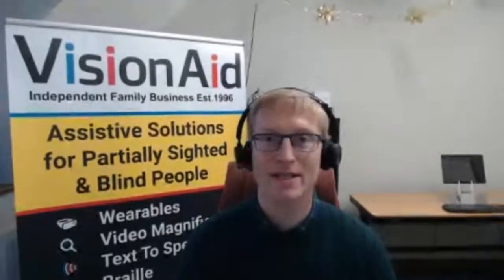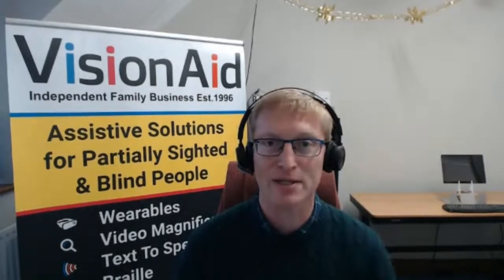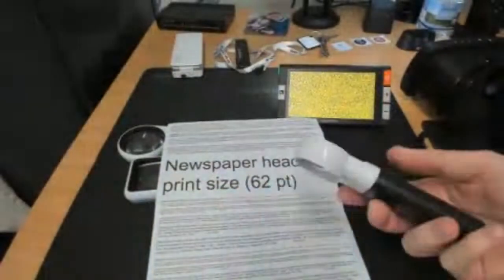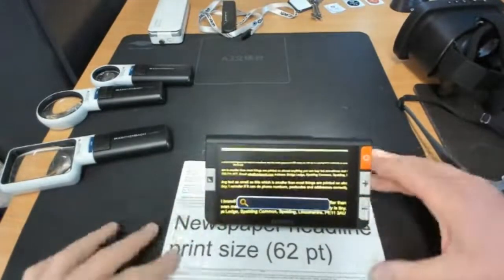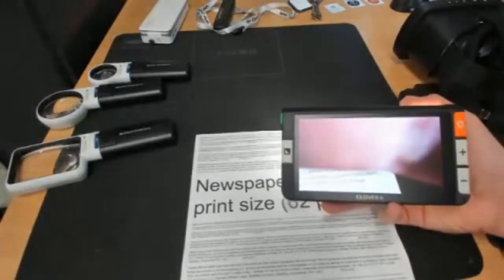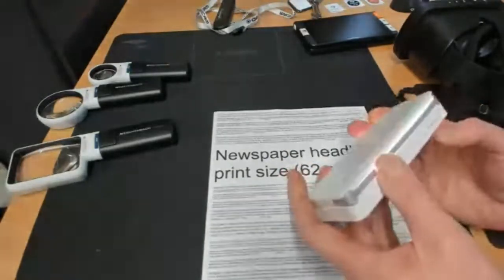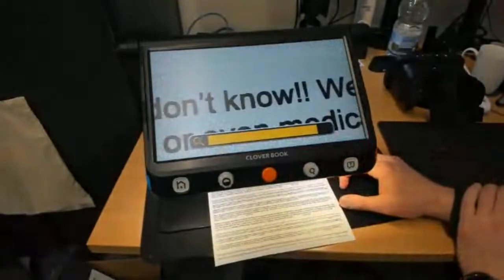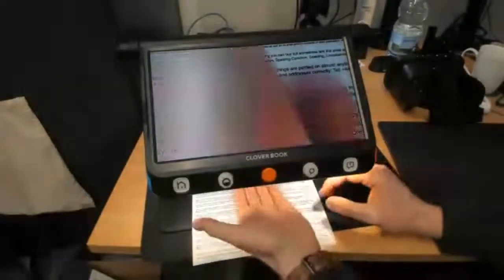Aston University Eye Clinic demonstration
Recently Ellis presented to year 3 Optometry students from Aston University Eye Clinic on the solutions which are available to assist those who are blind or have a visual impairment.

Thank you to Aston University Eye Clinic for the opportunity.